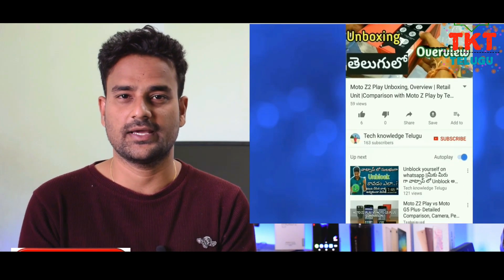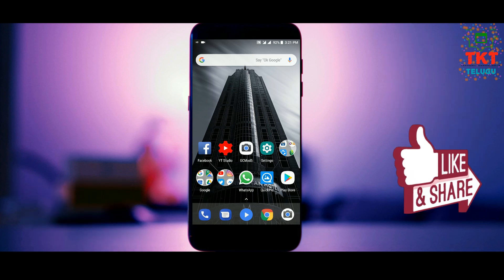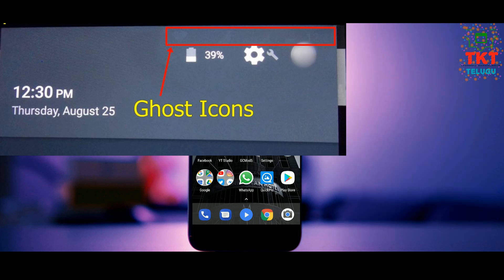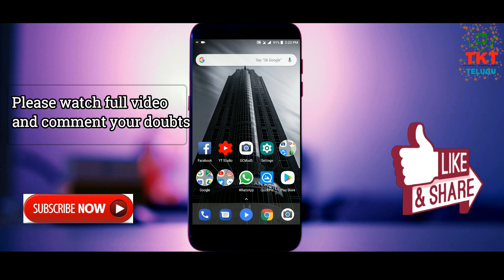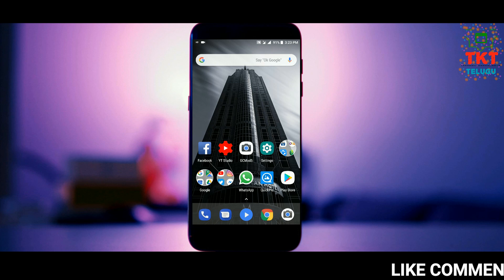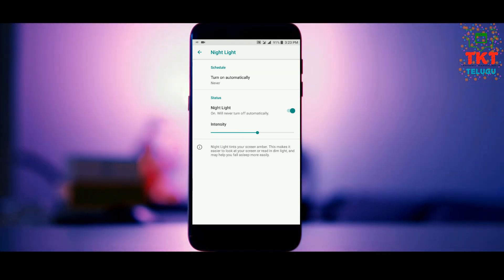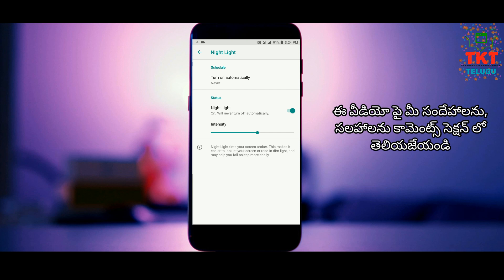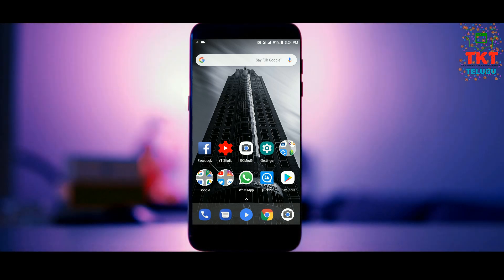XIAOMI MI A1 Screen burn Ghost image issue Solution ! MIA1 Display problem solution by tkt telugu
fix screen burn mia1